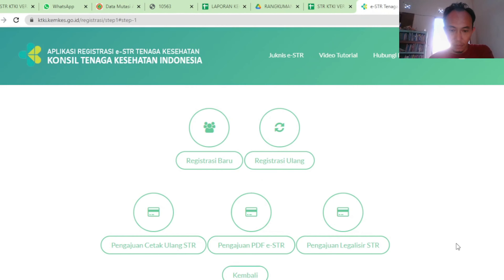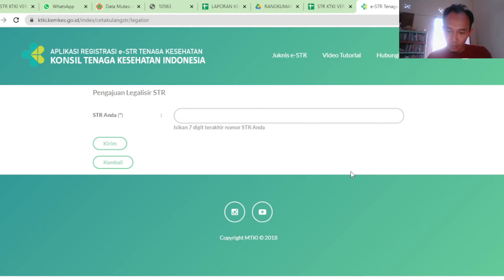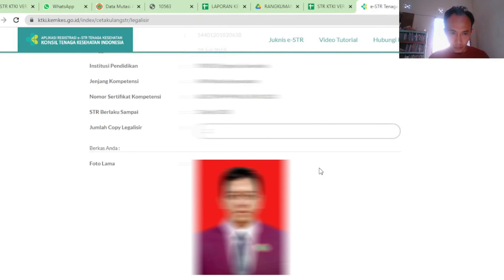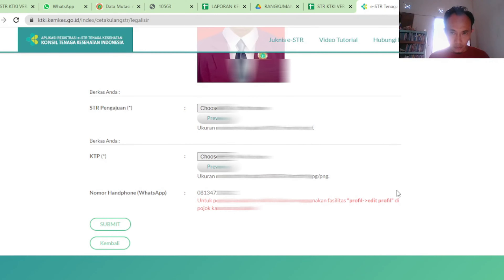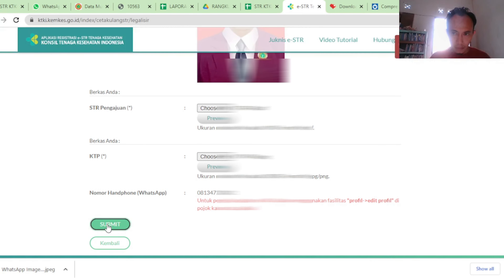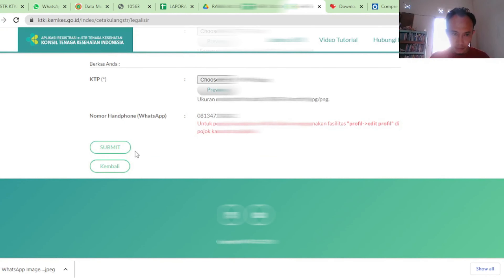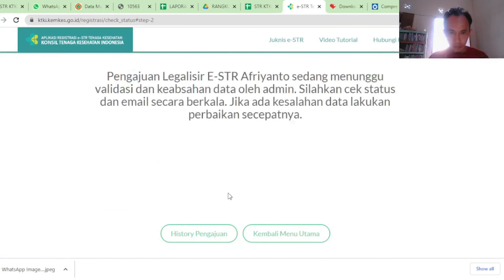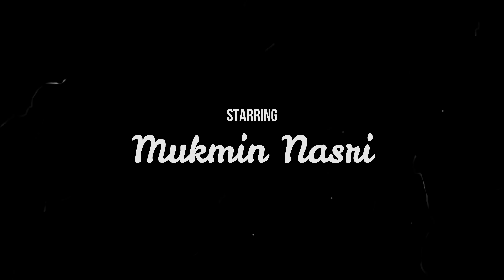LEGALISIR STR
Materi/ Konten Dalam Channel Mukmin Nasri OFFICIAL terdiri dari Tutorial Surat Tanda Registrasi Perawat dan Tenaga Kesehatan Lainnya, PPNI, KTKI, Hobby Berkebun, Beternak dan Memelihara Ikan, Ngevlog, Ngaji Metode Tradisional, dan berbagai konten lain yang seru dan asyik.